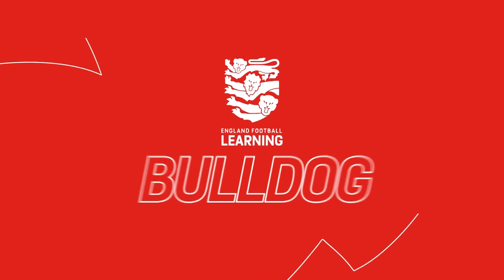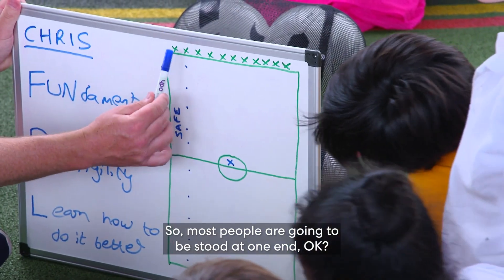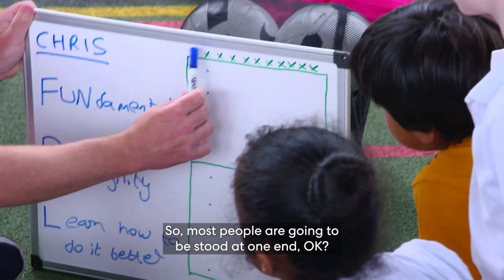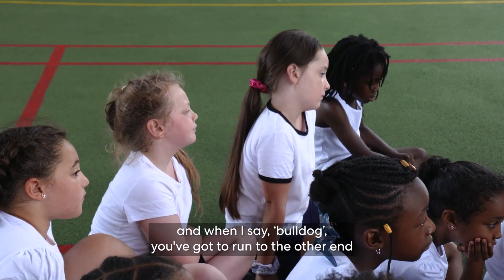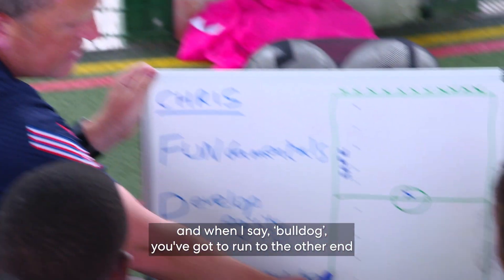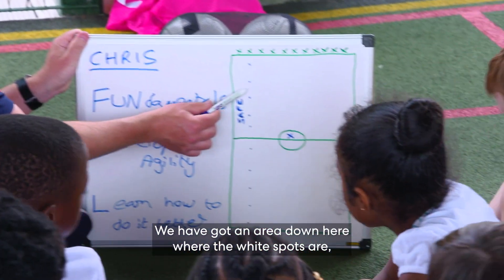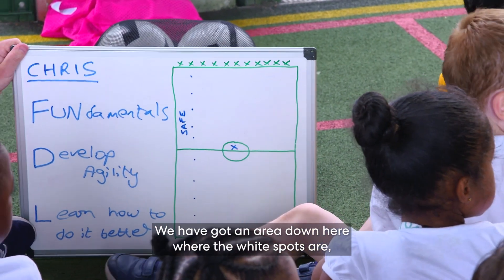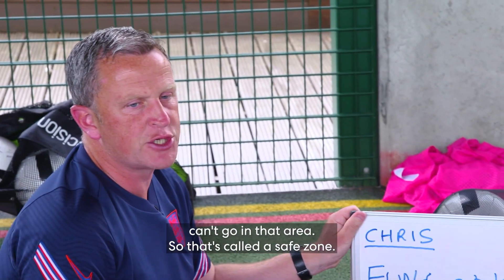Guidance For PE Teachers | Episode 2 | Primary PE Leads | England Football Learning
In this series, our FA PE team provide advice for those working in physical education.

This episode with Ryan, Debbie and Chris focuses on primary PE leads.

They'll be discussing:
•  what a bespoke PE curriculum might look like in your context
•  how to deliver this
•  how to support and influence other teachers and staff within a PE environment.